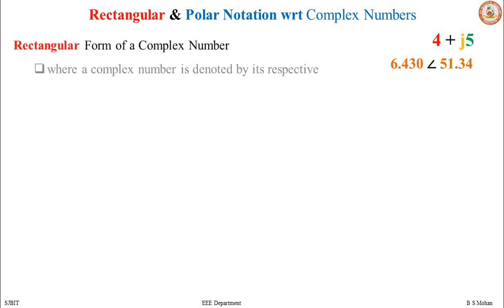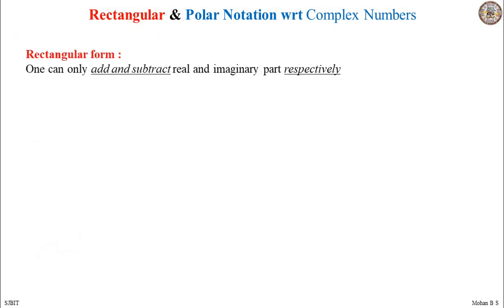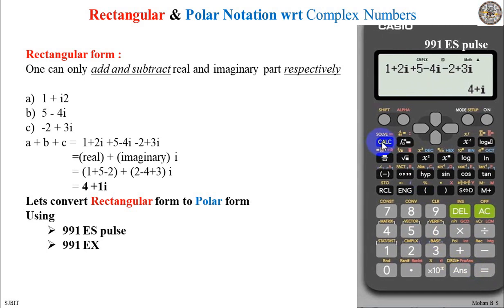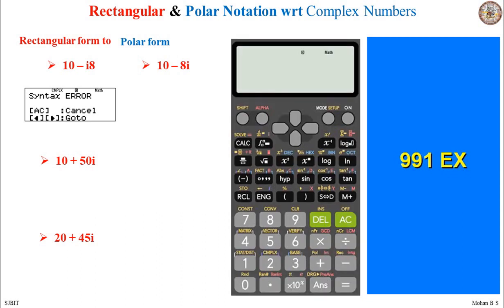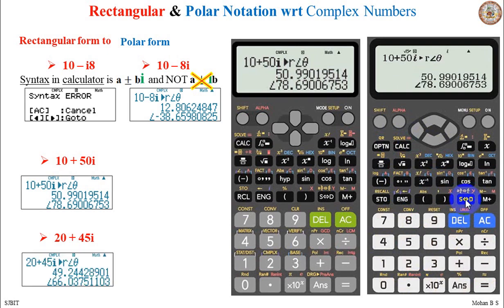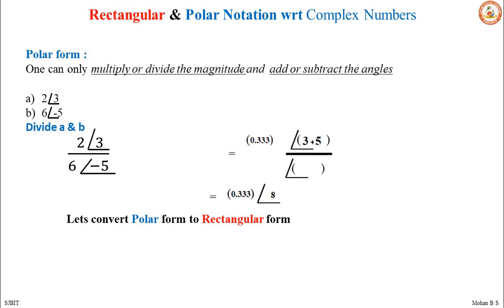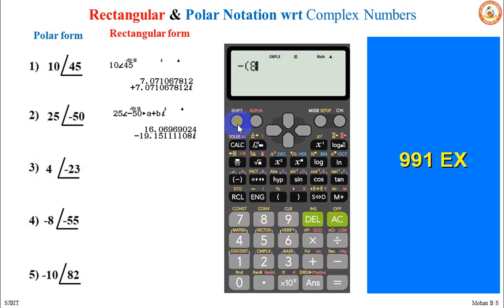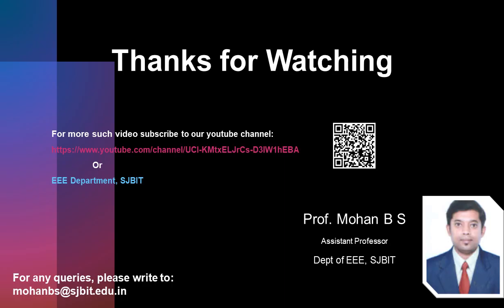Complex Numbers and operation